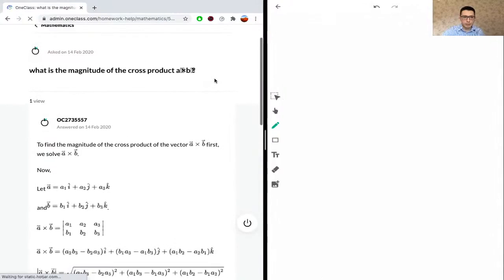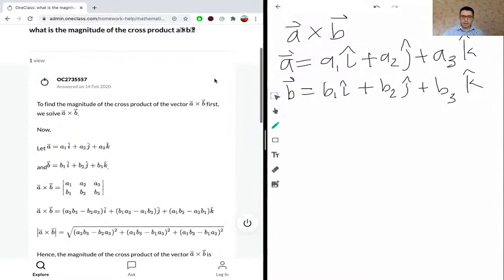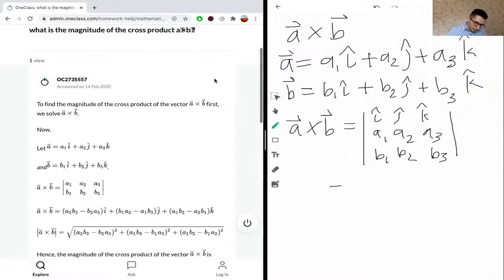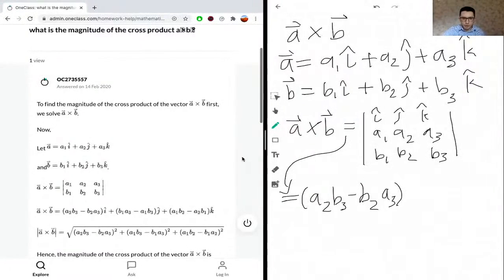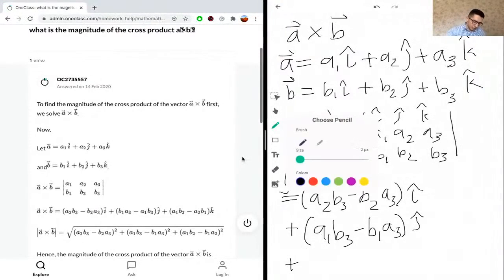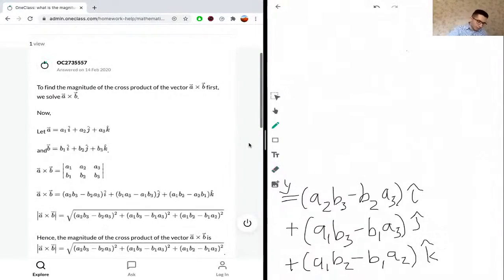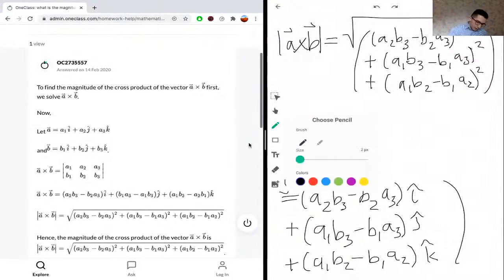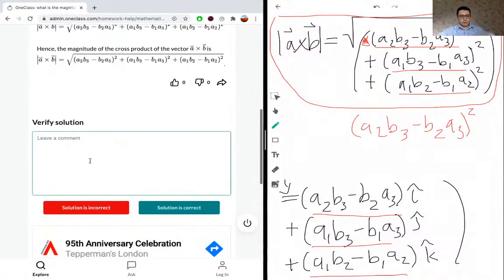what is the magnitude of the cross product a⃗ ×b⃗ ?